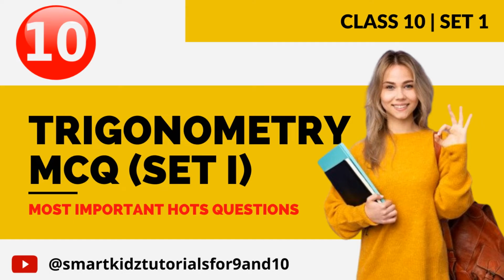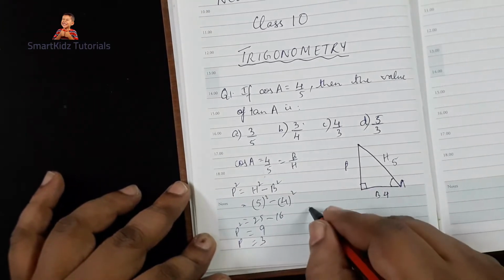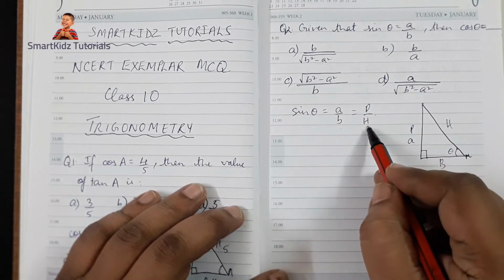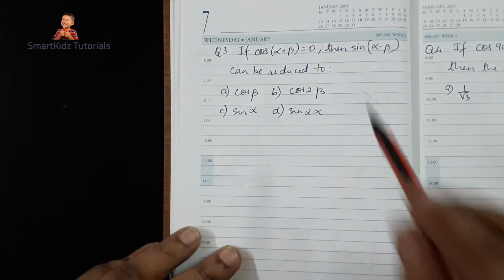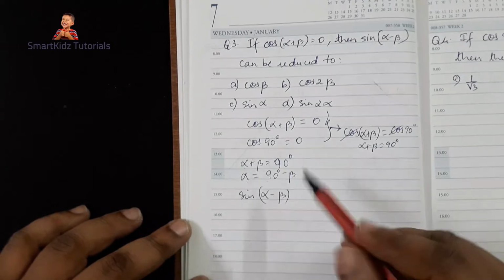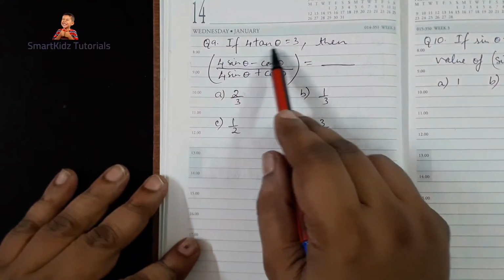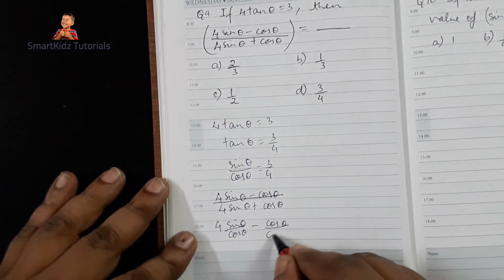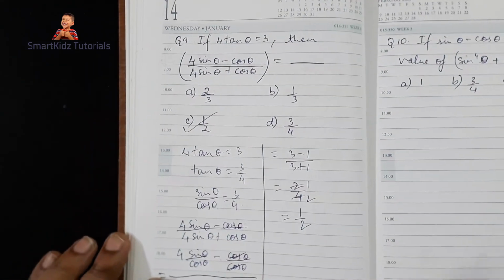Trigonometry Important HOTS MCQs | Class 10 | Set 1 | NCERT | CBSE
📌 Topics Covered In this Session:
✦ Trigonometry Class 10 MCQ Questions
✦ Trigonometry NCERT Class 10 Chapter 8
✦ MCQ of Trigonometry NCERT Class 10
✦ Trigonometry Class 10 MCQ's
✦ Trigonometry Class 10 MCQ Solutions
✦ MCQ on Trigonometry NCERT Class 10 Maths
✦ Trigonometry - Board Exam 2022 to 2023
✦ Class 10 Trigonometry MCQ Questions
✦ Important Questions of Trigonometry
✦ Trigonometry by Smartkidz Tutorials

➡️NCERT/CBSE/ICSE solutions
➡️Math Tricks
➡️Mind Maps